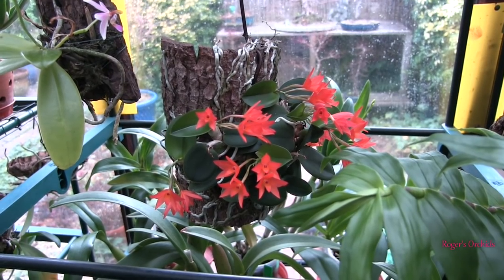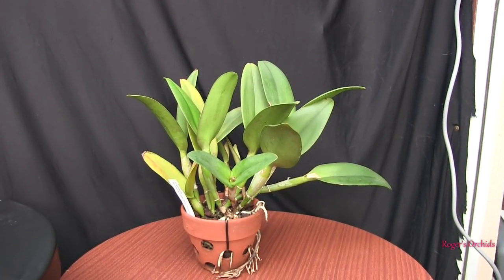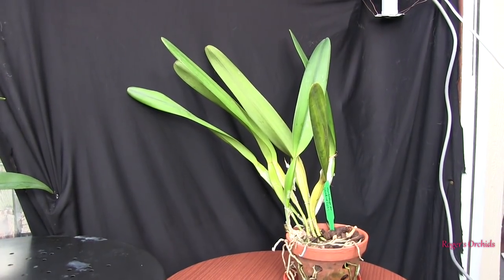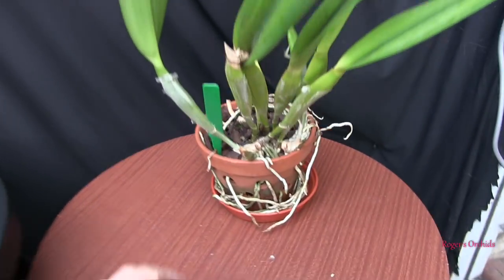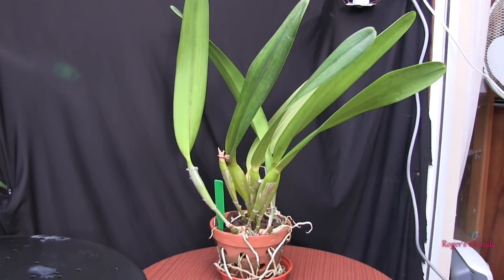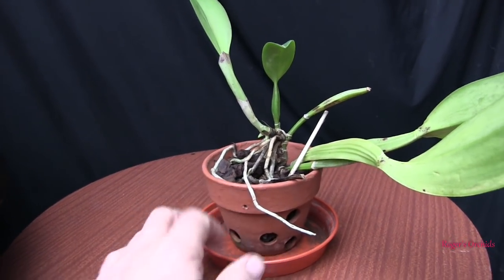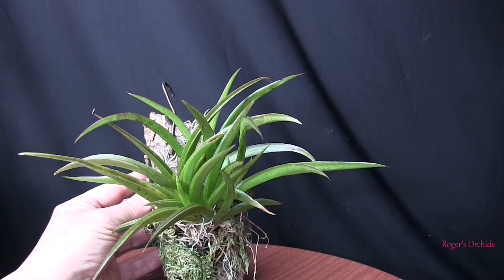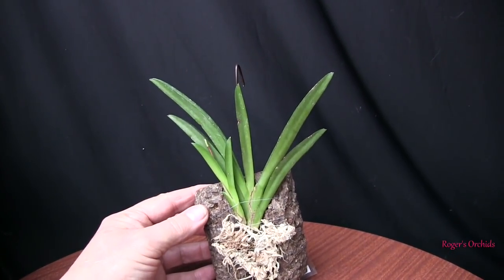Selected Orchids for Progress Reports Pt 3 - Cattleya Types and Tolumnias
Another video in the series of selected 'project orchids' for regular  updates - 'the Chosen Few'. These are the Cattleya Types and the Tolumnias. This group of orchids will get regular updates through this Winter into Spring and then on though the next growing season.
Cast in order of appearance :
   Brassavola Little Stars
   Cattleya Shinfong Little Sun 'Young-Min Golden Boy'
   Laelia purpurata var. atropurpurea
   Cattleya hybrid (rescue plant)
   Tolumnia urophylla
   Tolumnia hybrid (Mo 04)